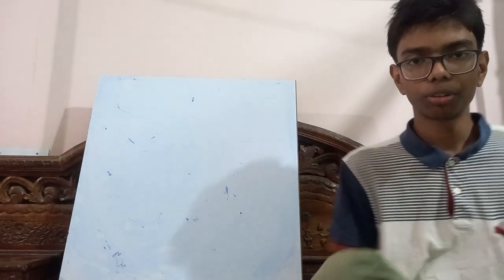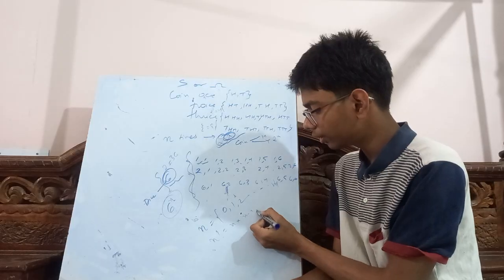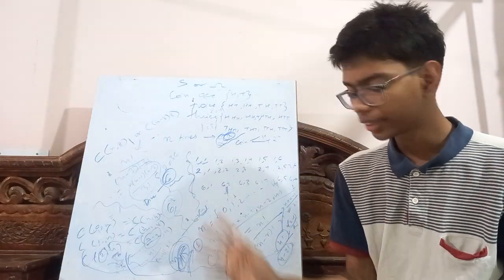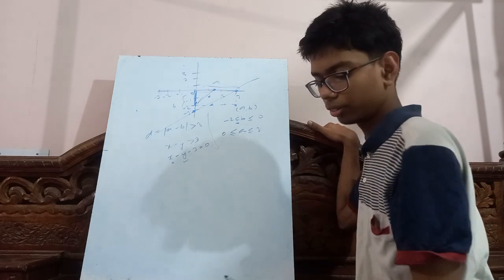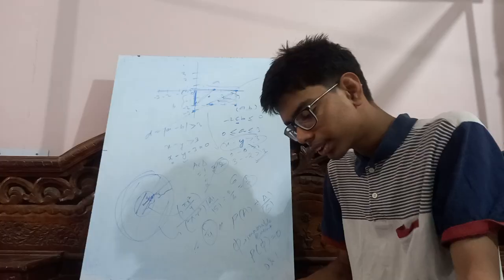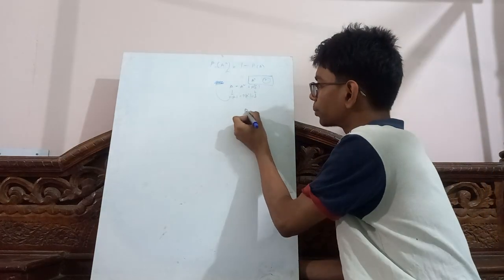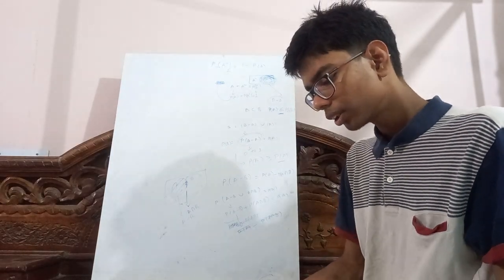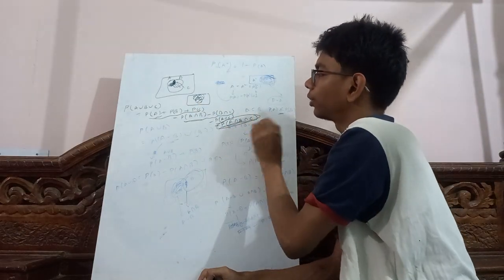Probability1: Axioms of Probability, Theorems